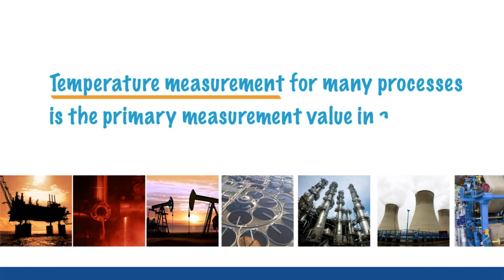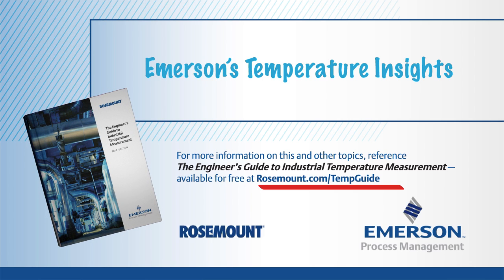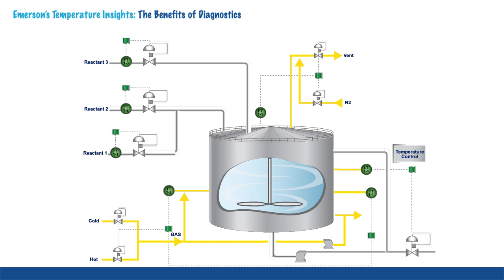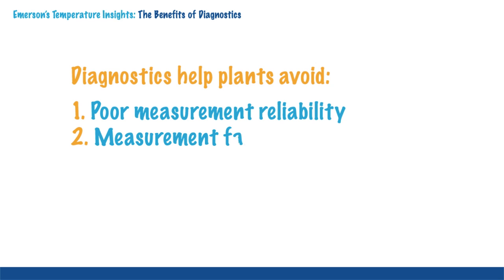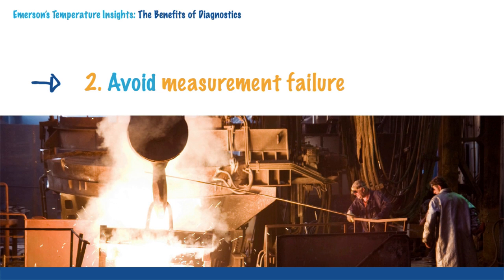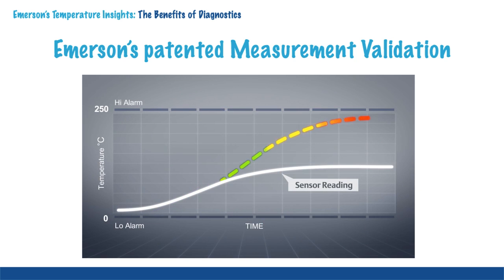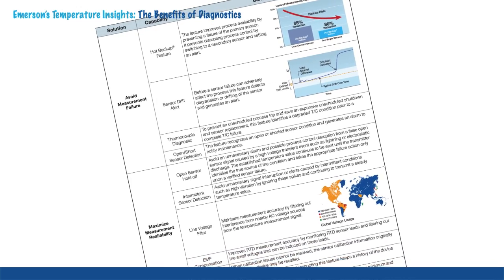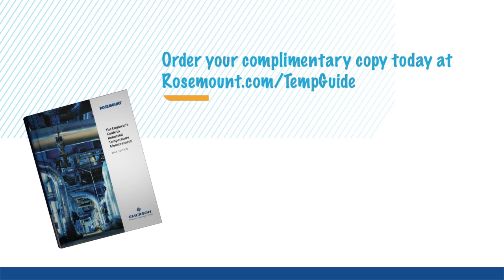Temperature Insights - Benefits of Diagnostics Brief Video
Benefits of Diagnostics:  Learn about leveraging diagnostics.
The Benefits of Diagnostics video is one of six short educational videos entitled Temperature Insights from Emerson Process Management. The series provides insight into effectively and efficiently measuring temperature in a manufacturing process.

The Avoiding Long Sensor Wires video is based upon the Engineers Guide to Industrial Temperature Measurement.